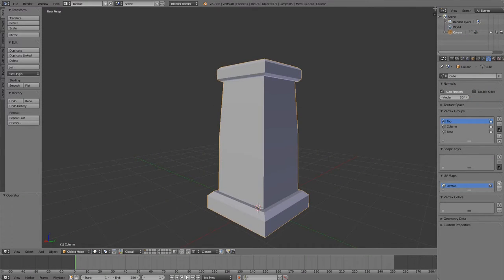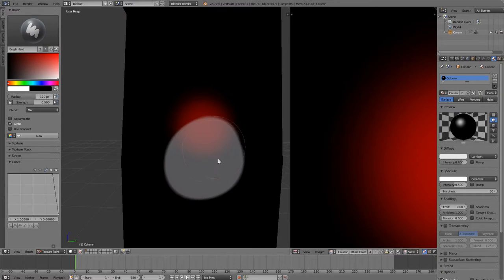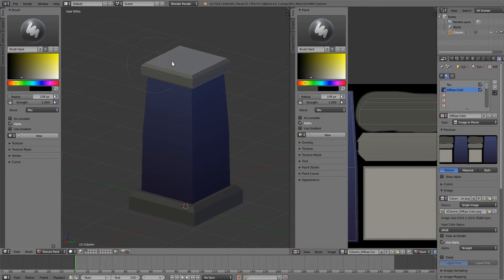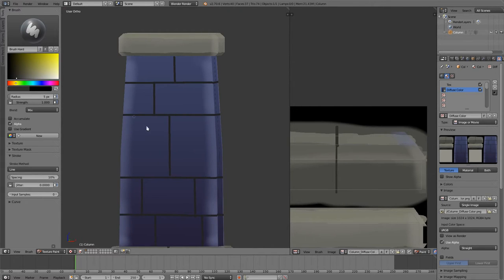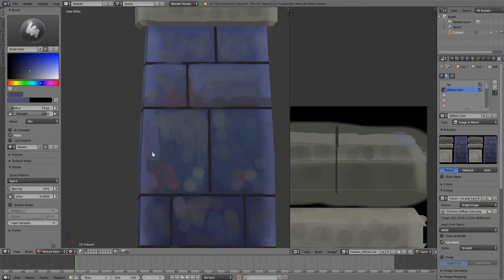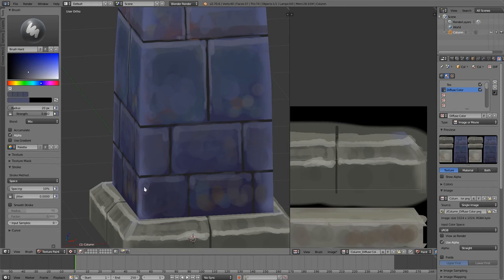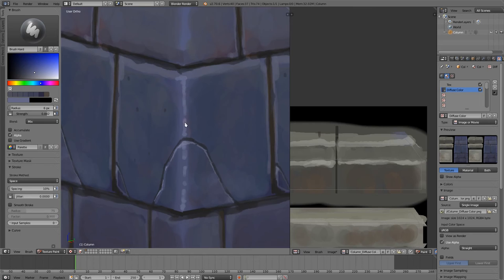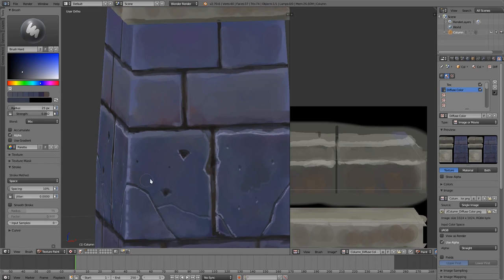Hand Painted Textures Tutorial in Blender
I created this video with the YouTube Video Editor Painted Textures Tutorial in Blender